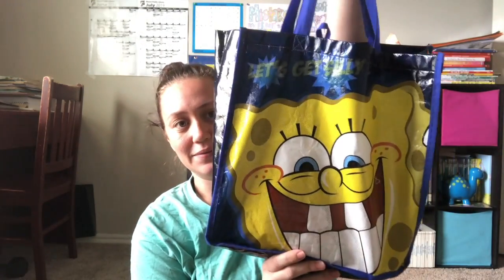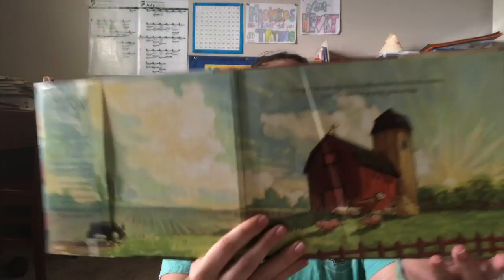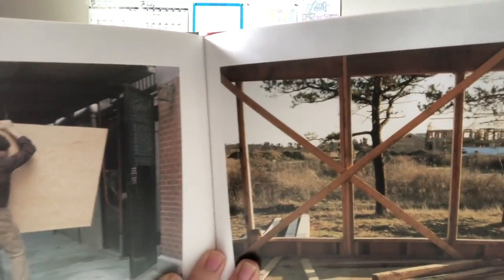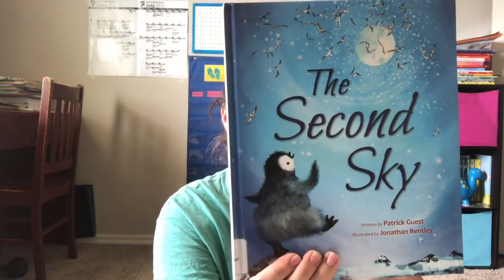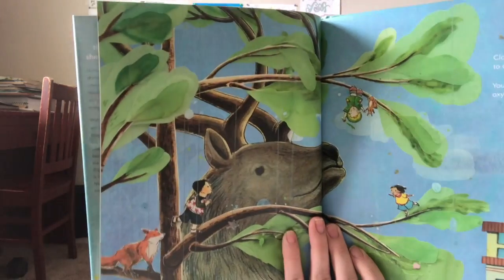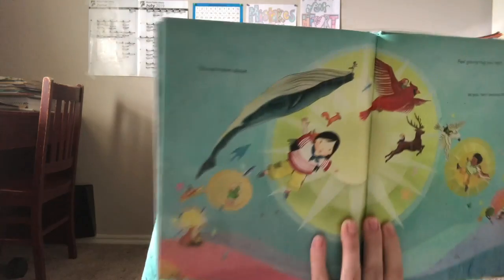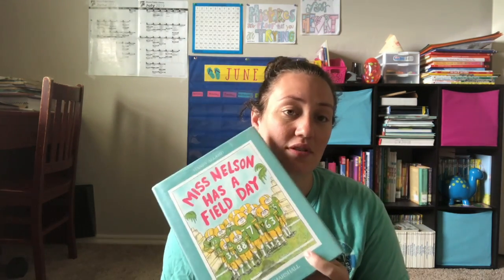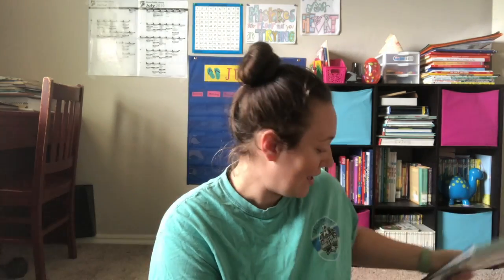Books we read the last week of May.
I try to go to the library about twice a month. I love reading to the kids and letting them pick out books from the library for me to read. These are the books that we read the last week of May. I hope you enjoy! Or if you have book suggestions I would love to hear them.

Phone Mount

Wall calendar

* “Dearlyndsey” is a participant in the Amazon Services LLC Associates Program, an affiliate advertising program designed to provide a means for sites to earn advertising fees by advertising and linking to Amazon.com.*

My channel is focused on making quality content for adults. However, I aim to always create family-friendly content that is safe for the entire family to watch together.